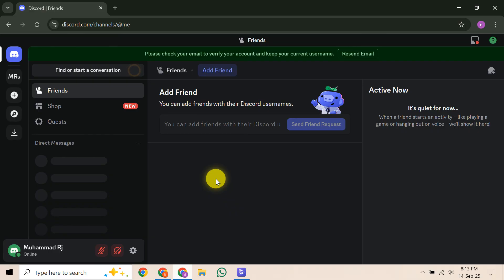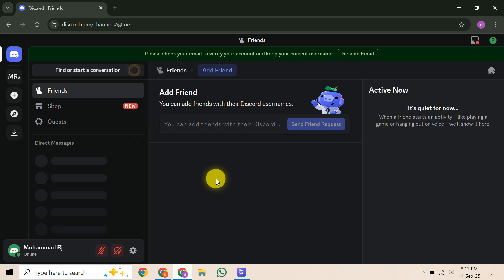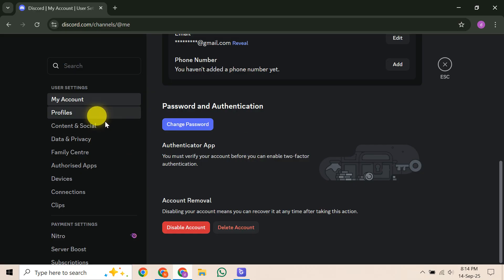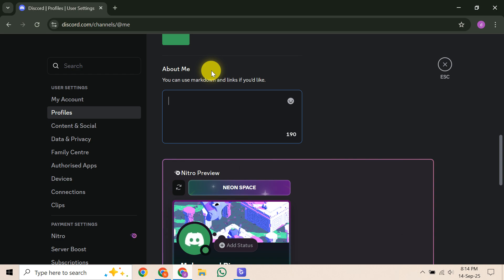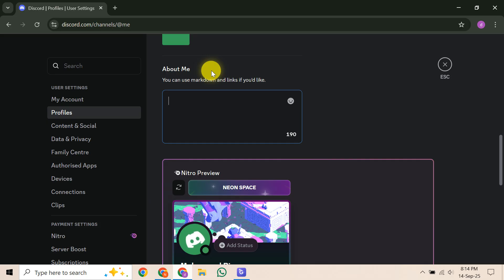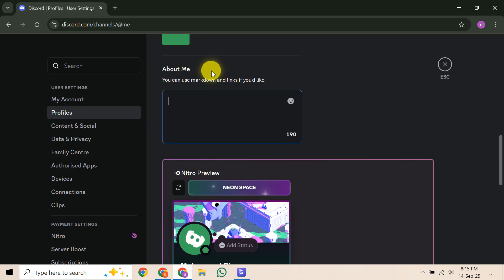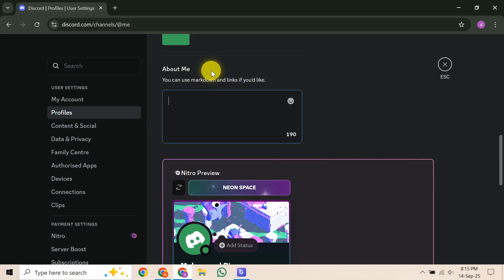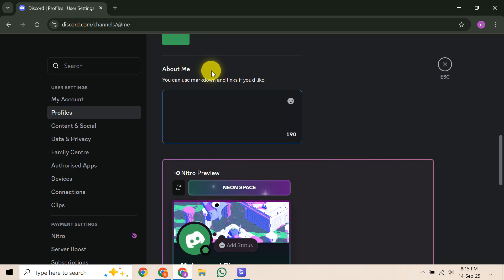How To Center Your Discord Bio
Looking for How To Center Your Discord Bio? In this video, we'll guide you through the effective workaround to perfectly align your About Me section on Discord, even though Discord doesn't offer a built-in centering option. Many users, ourselves included, frequently search for this much-desired feature and even actively request it on Discord's official feedback site due to its noticeable absence. But fear not, there's a common, widely adopted, and highly effective manual technique available right now. We'll show you step-by-step how to effortlessly open your Discord application, navigate directly to your user profile settings, and then access your "About Me" section where all the critical adjustments take place. The core of this creative strategy involves strategically inserting standard space characters – or even more subtle special blank unicode characters if you're feeling a bit more advanced – before your existing text on individual lines. This ingenious method is specifically designed to visually push your content towards the precise center, helping you significantly get your Discord bio looking more centered than ever before. To achieve truly optimal and consistent results, consider typing your bio text on separate lines, which grants you much finer control over the placement and alignment of each individual segment. We'll also cover the absolutely crucial next step of checking your newly centered bio across various devices such as your mobile phone, desktop computer, and through a web browser, as differing screen widths can dramatically affect the perceived alignment. You'll quickly learn that achieving the ideal centered look is often an iterative process, frequently requiring slight manual spacing adjustments for Discord bio until your text appears just right on every single platform you use. While it admittedly requires a bit of a manual dance and some patience, this is currently the most robust and effective way users have found to attain that visually appealing centered aesthetic, ultimately allowing you to creatively customize your Discord profile bio and truly make your Discord bio stand out from the crowd. Master these essential Discord profile customization tips to enhance your online presence and express your unique style today!